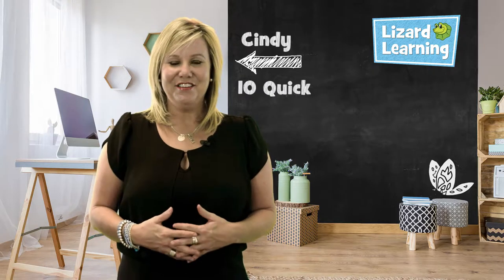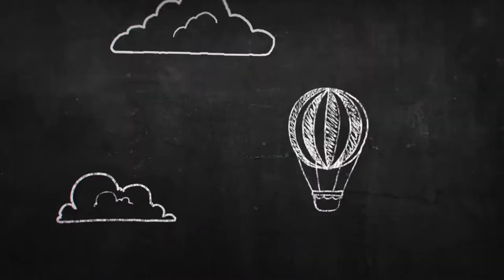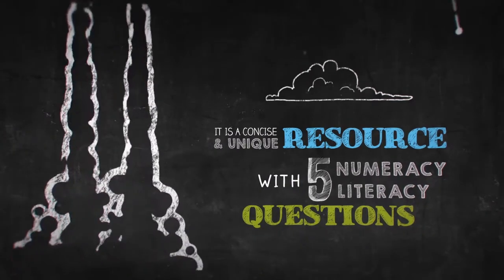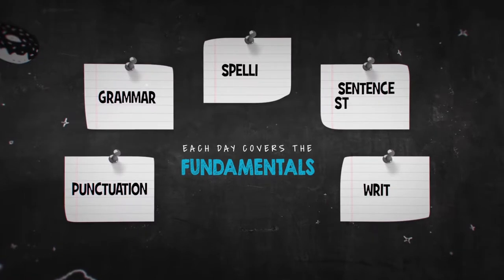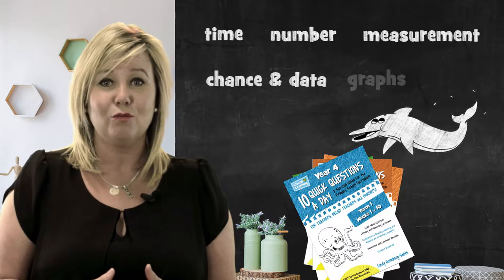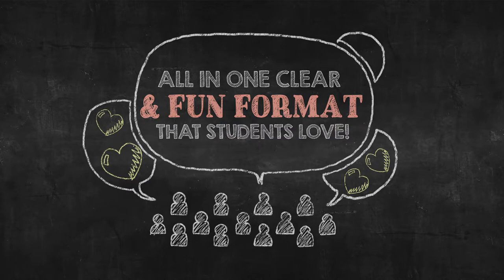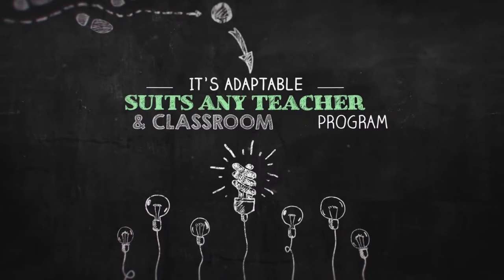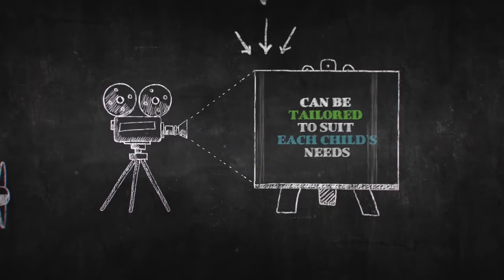Teaching Resources For Kids- Time Saving Tools for Teachers- Lizard Learning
Join the Lizard Learning online club to receive weekly free online learning material for children. This is a great resource for parents and teachers. Lizard Learning makes learning fun and easy for kids. Not only are Lizard Learning lessons fun they get the indented results
Each week you will receive more and more information that can be used to help kids. Lizard Learning lessons are put together by teachers that have spent their lives working with children.
Lizard Learning is dedicated to the improvement of all children’s education. Teachers and parents will find a load of information to help children improve numeracy and literacy. Take the time and sign up for the Lizard Learning Club
If you are looking to join the club then simply click on the link and simply leave your details and join the mailing list.